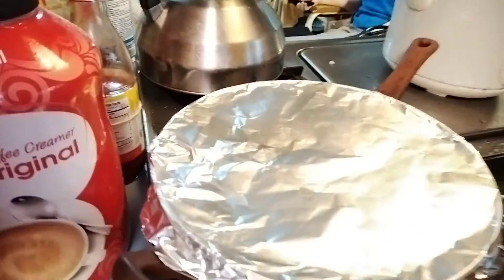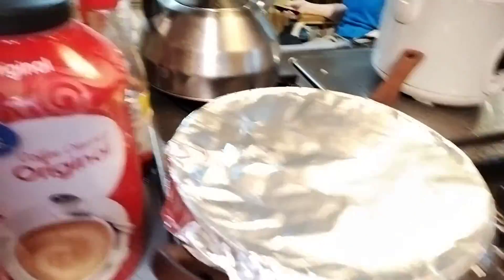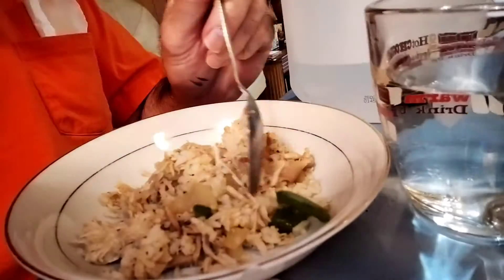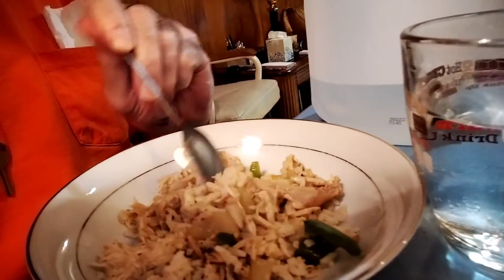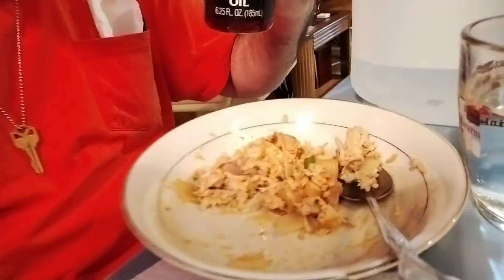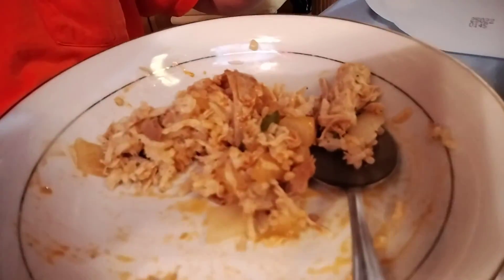Friday night quick stir fry 😊